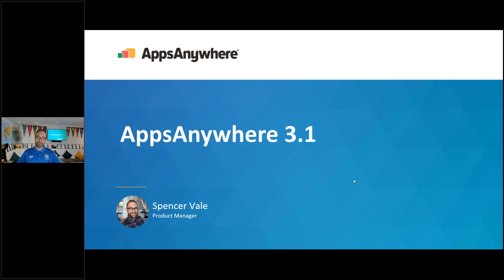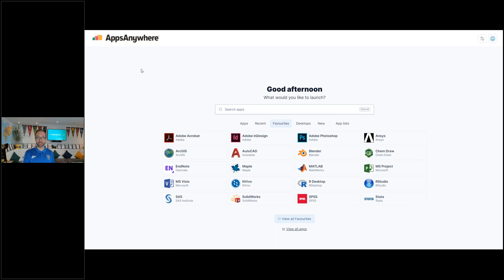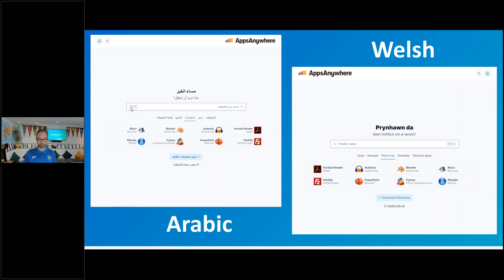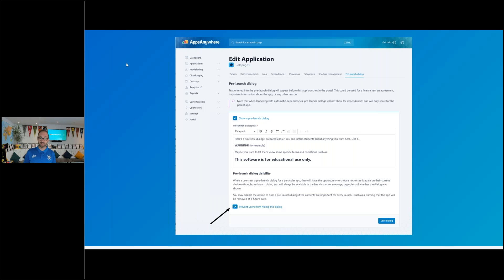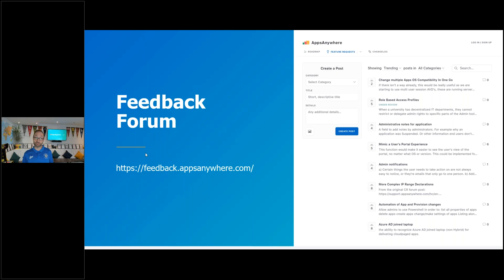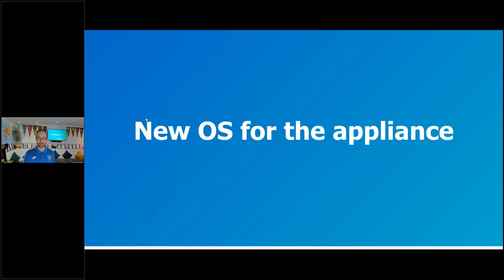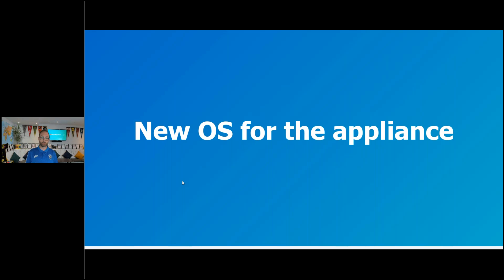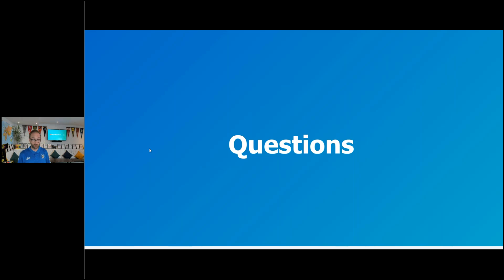What's New in AppsAnywhere 3.1?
AppsAnywhere 3.1 is here! In this webinar, Spencer (our Product Manager) takes you through every update - from brand-new user preferences, to powerful pre-launch dialogues, to big accessibility improvements, new languages, licensing bundles, and what’s coming next in 3.2.

Whether you’re a student 📚, IT admin 💻, or just AppsAnywhere-curious, this is your complete guide to what’s new.

🎓 What You'll Learn:

- New user portal preferences (themes, layout, languages)
- How the new “Apps” smart collection improves day-one experience
- Pre-launch dialogues — our most requested feature!
- Accessibility improvements & OS changes
- Admin dashboard updates
- New licensed app bundles (inc. Autodesk)
- Upcoming features in 3.2
- Live Q&A with Spencer

⏱️Timestamps:

01:10 — Introducing the AppsAnywhere 3.1 release 🚀
01:13 — User Portal Preferences: themes, layout, language 🎨
02:01 — New app display options (up to 20 icons) 📱
02:37 — New “Apps” collection for first-time users 🧑‍🎓
04:39 — Key Feature: Pre-Launch Dialogues explained ⚠️
06:57 — Pre-Launch Dialogue editor in the admin portal 🛠️
07:48 — The Feedback Forum: how ideas become features 💡
09:50 — Accessibility improvements (70+ enhancements) ♿
11:40 — Live-updating admin dashboard panels 🖥️
12:38 — Automated licensing upgrades + Autodesk bundle 🧩
14:39 — Q&A session❓

About AppsAnywhere:

AppsAnywhere is the leading software delivery platform for higher education. Trusted by more than 300 institutions globally, it provides fast, reliable access to every application students need - on any device, anywhere.